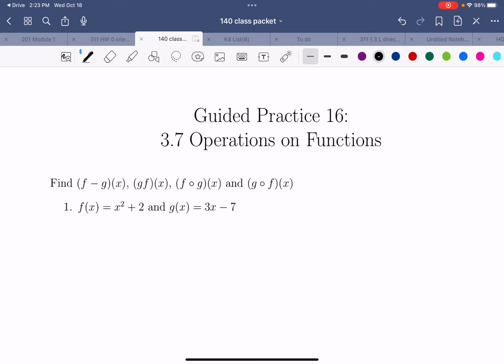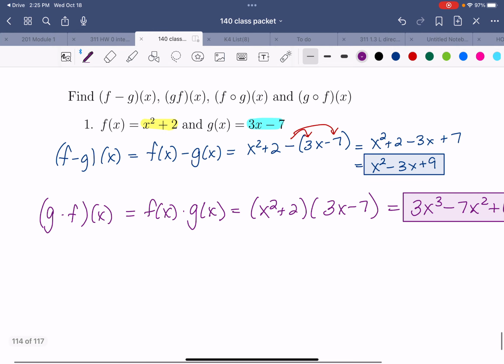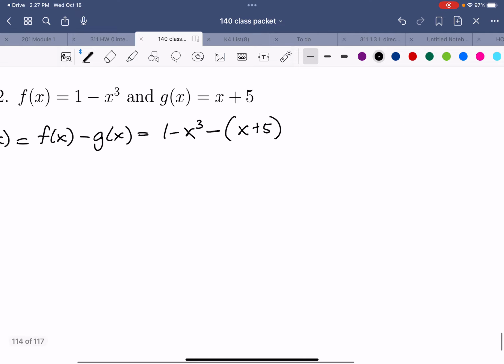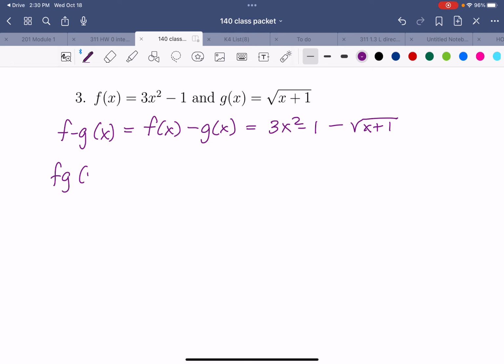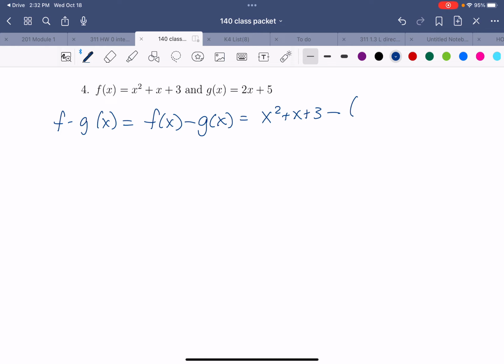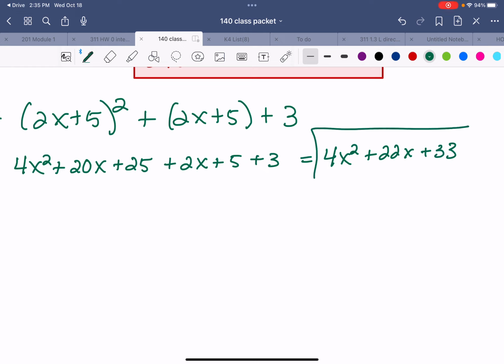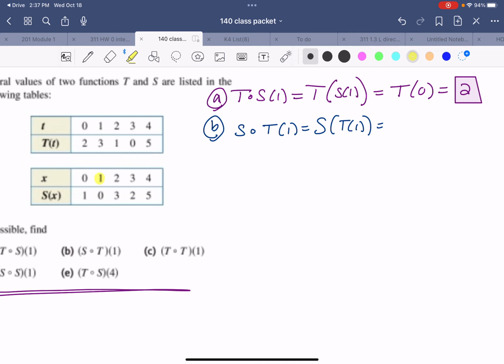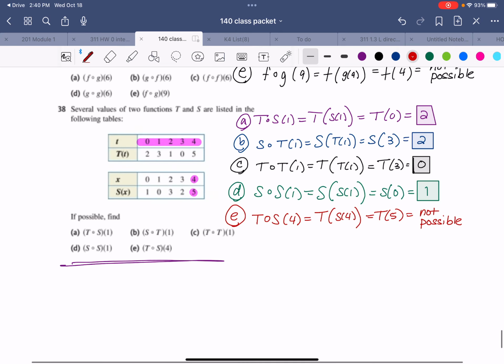140 Guided Practice 16 3.7